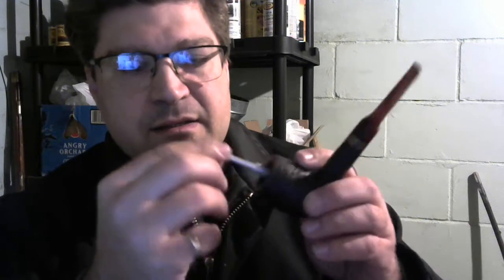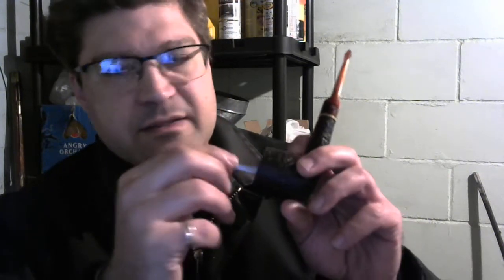Daily Pipe Maintenance, VR for Sam Doing it Wrong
VR for @Doing it Wrong 300 sub gaw(closed) I also forgot to mention that I usually give the pipe a bit of a polish with a soft cloth after smoking.